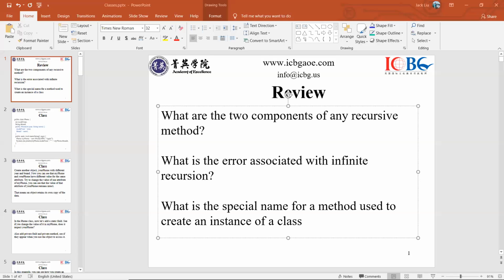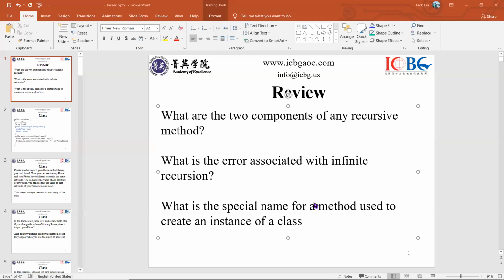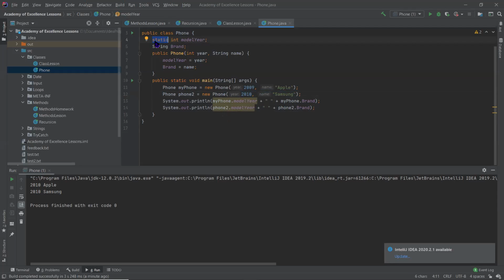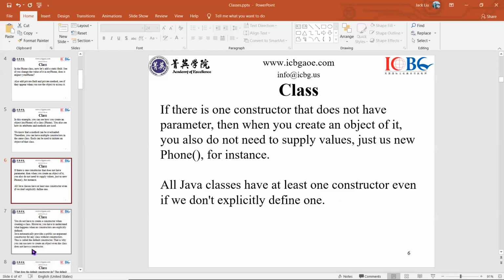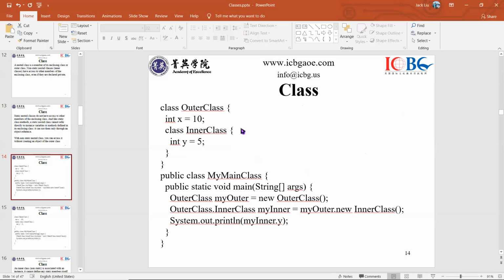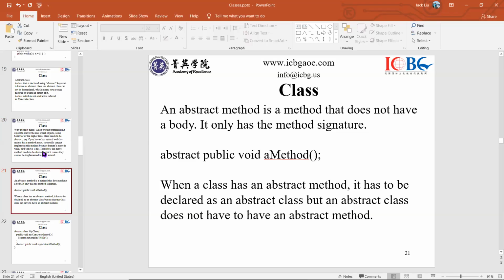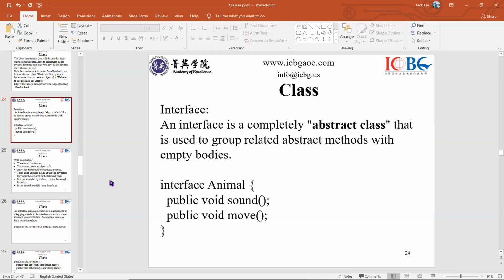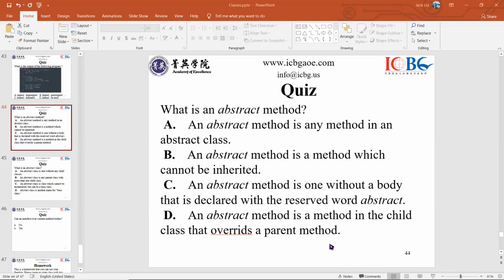AOE Java Basic Class 07 Zoom